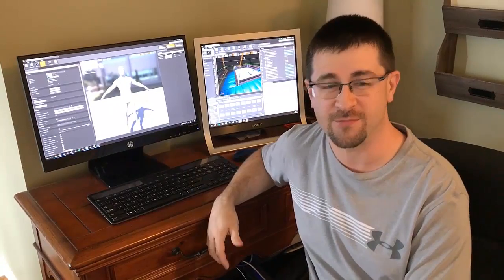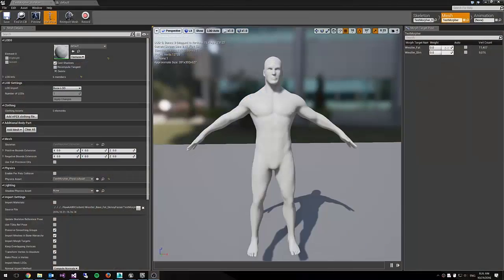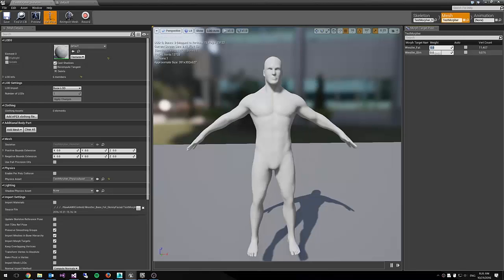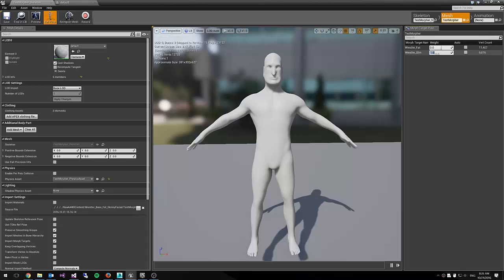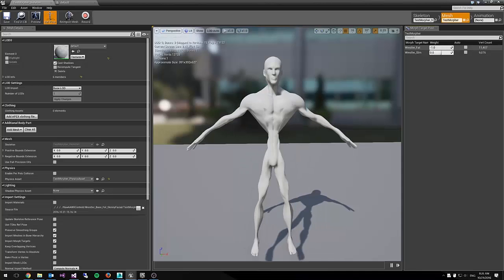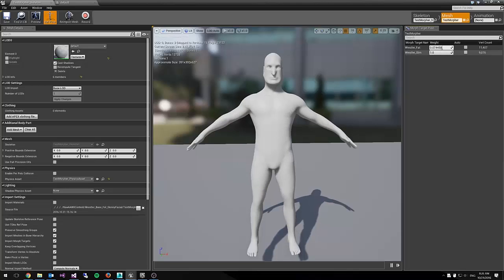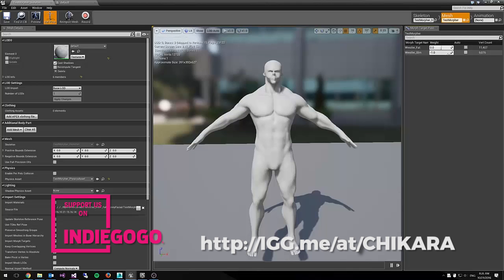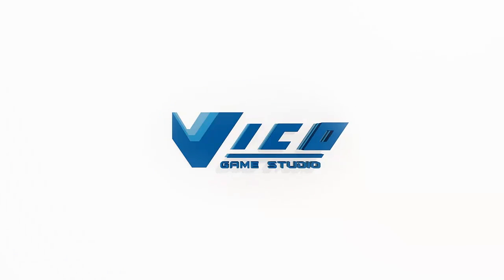CHIKARA: Action Arcade Wrestling: 1st look at "Wrestle Factory" tool!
CHIKARA: Action Arcade Wrestling developer Dave Horn gives you a first look at the mesh morphing power provided by Unreal Engine 4 that will be used to power the CHIKARA: Action Arcade Wrestling “Wrestle Factory” Create-A-Wrestler tool.